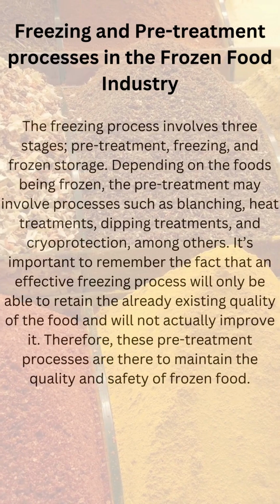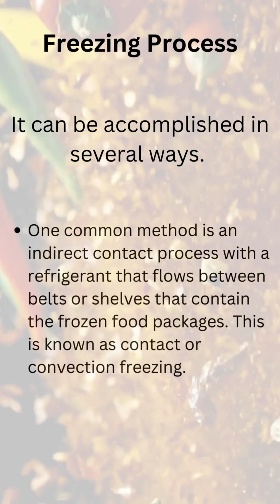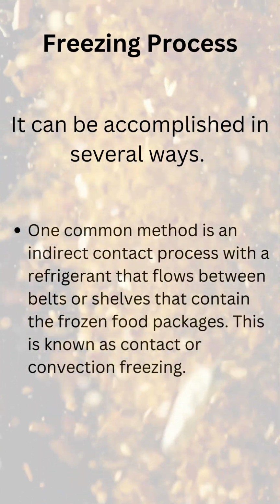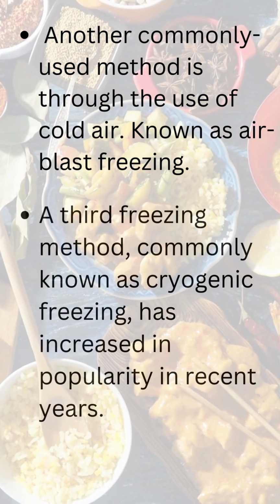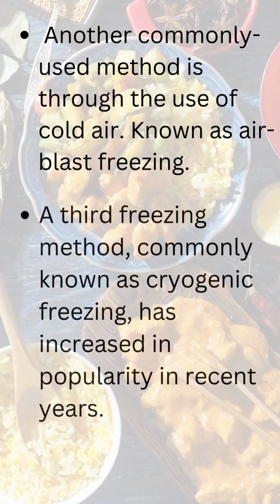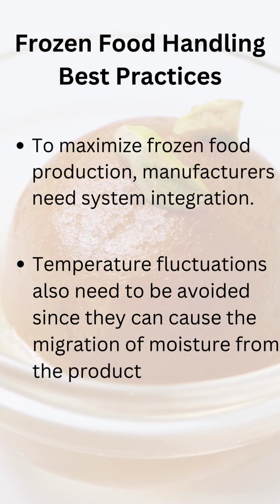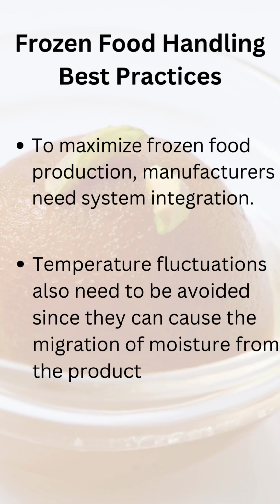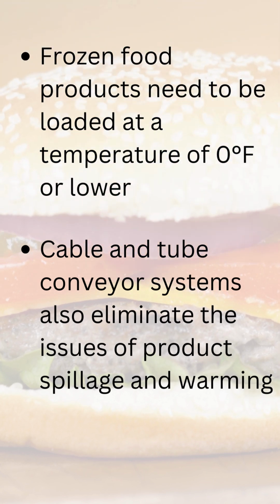Frozen Food Processing and Packaging